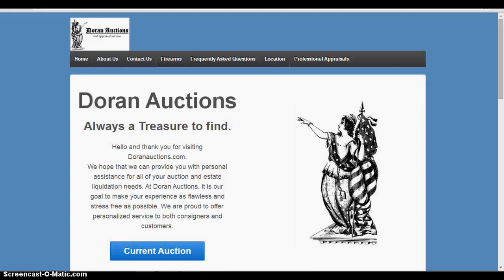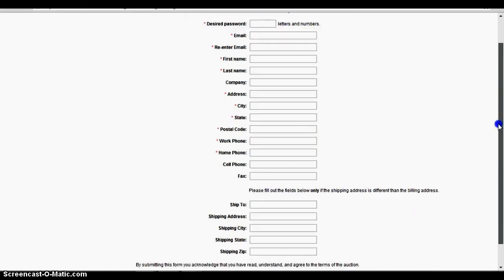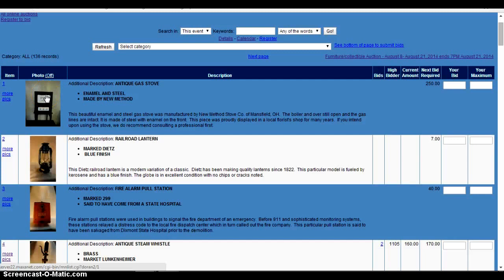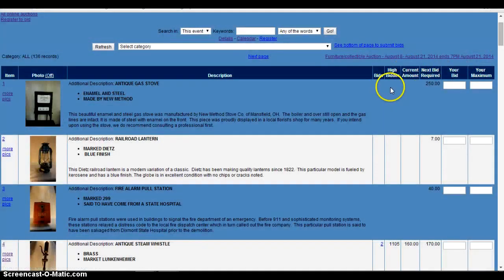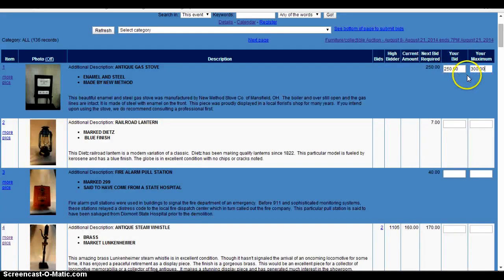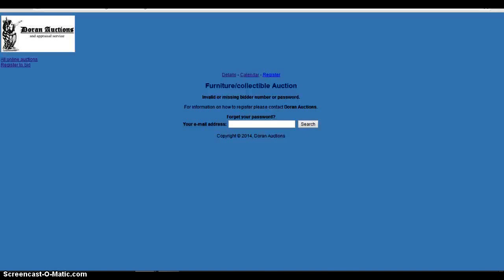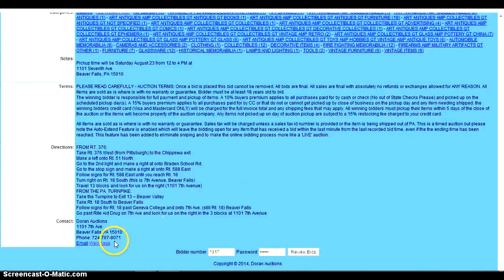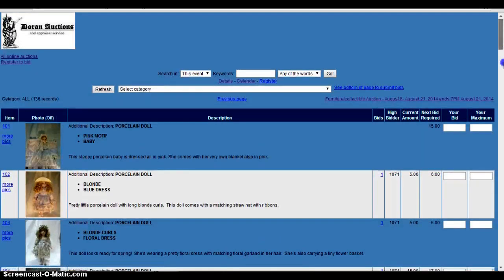how to use our online auction web site